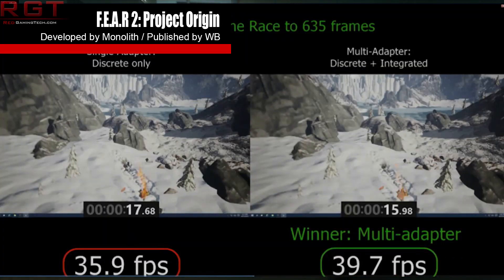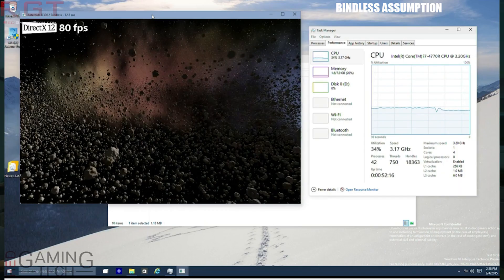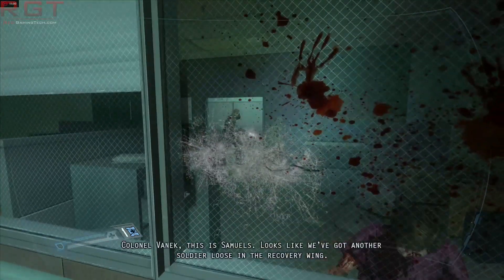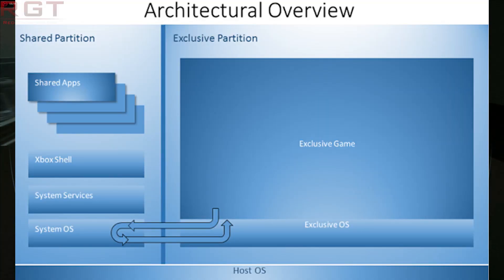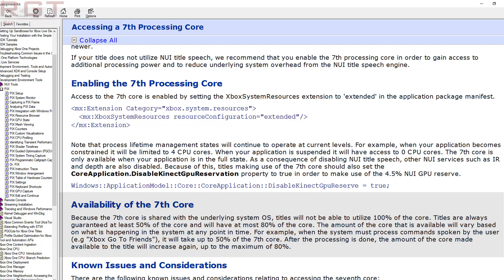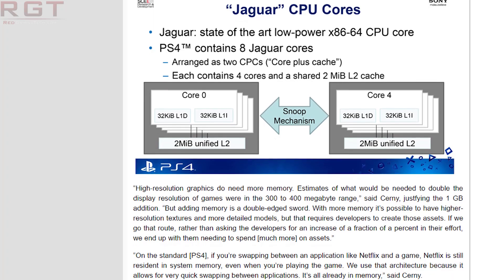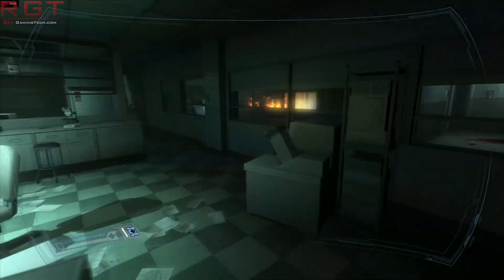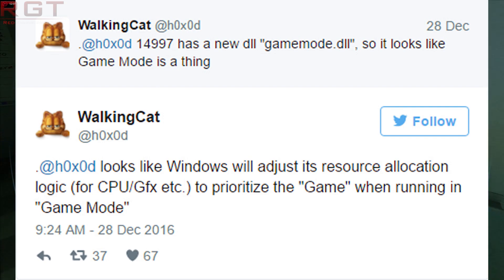Windows 10 PC To Get ‘Game Mode’ To Improve Performance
Windows 10 will be obtaining a game mode to improve performance by increasing the allocation of memory, CPU and GPU while you're running video games says a leak. This is supposedly going to happen with the Windows 10 Creators Update.

- Link to our exclusive vulkan API interview with the Khronos group.